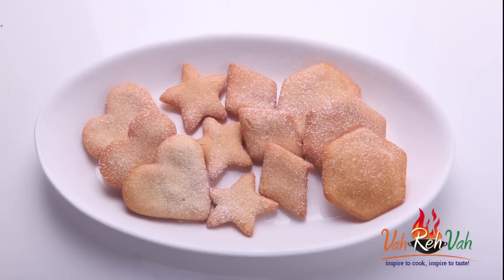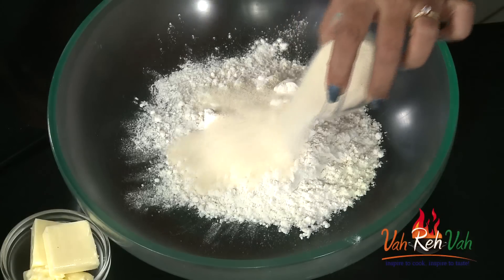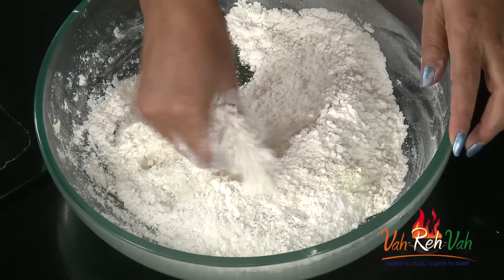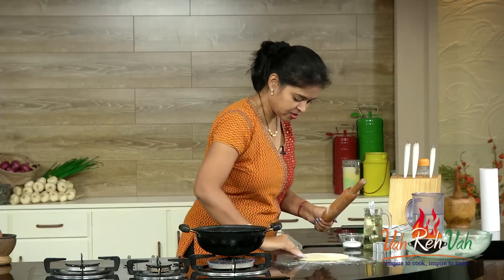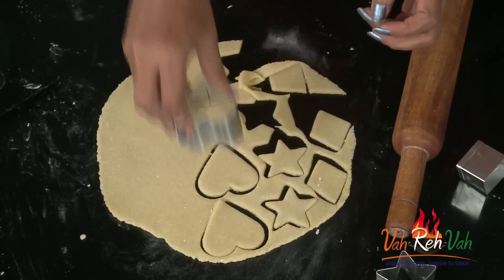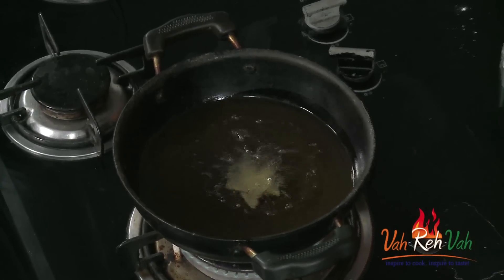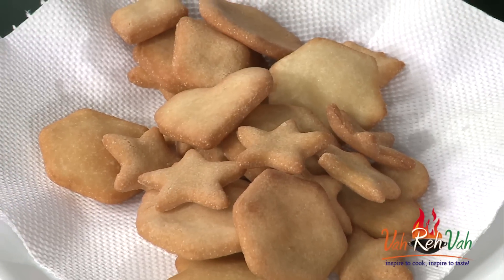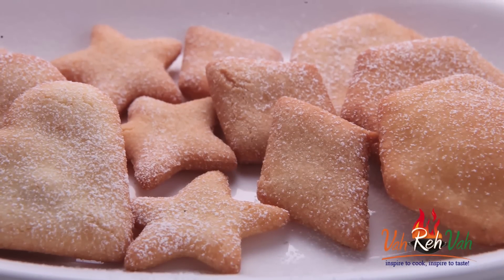HOME MADE COOKIES - Mrs Vahchef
Cookies are a simple sweet treat that are perfect for any occasion and everyone loves to eat them.

Ingredients:
   All purpose flour                1 cup
  Semolina sooji                     1 tbsp
   Sugar(or powdered sugar) 1 cup
   Vanilla essence                   1 tsp
   Butter (unsalted)               1 tbsp
   Egg                                     1
    Oil                                      to fry
 Method:
1. Take all purpose flour in a bowl then add semolina sooji, sugar or powdered sugar, unsalted butter and mix it.
2. Also add vanilla essence, egg and make into a nice dough without adding any water.
3. With the dough now roll it into a big roti and cut into different shapes of diamond, star, heart shape with the aluminium moulds you have.
4. With the excess or left over dough again roll it and cut into different shapes.
5. Deep fry them in oil but the oil should not be too hot otherwise they will burn and will not cook.
6. When they turn little golden in color take them on tissue paper.